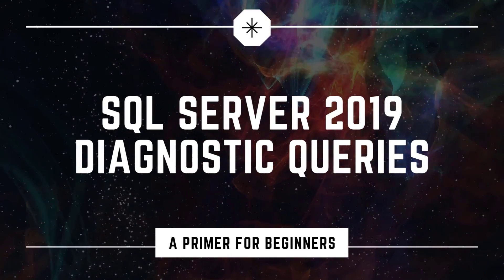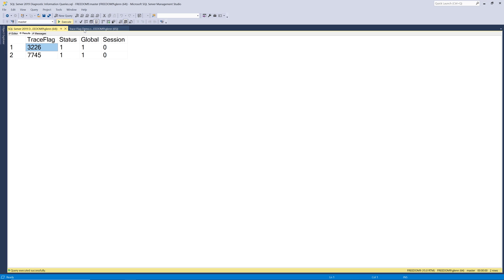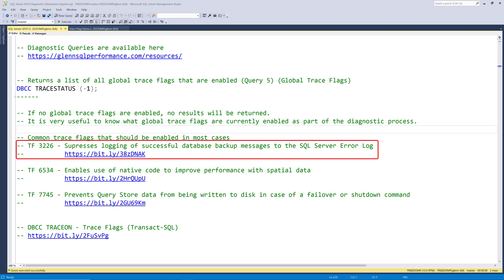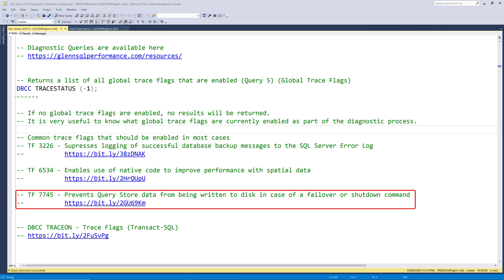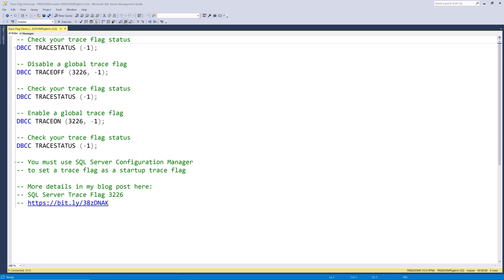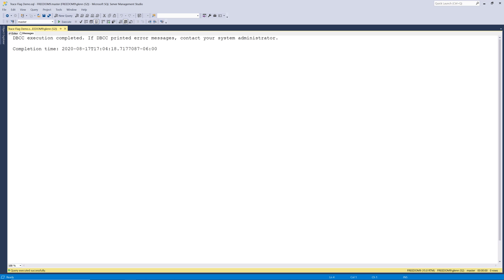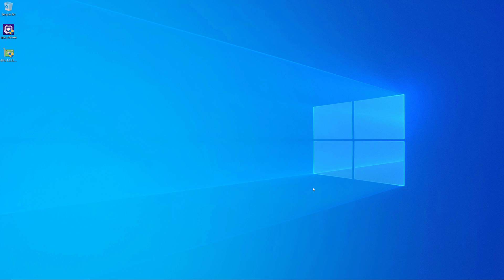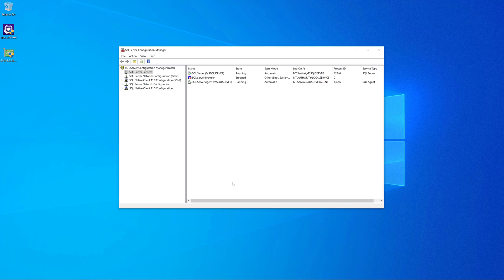SQL Server Diagnostic Queries - Part 3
In this video, we are going to cover Query 5, which is Global Trace Flags. This query lets you see all of the global trace flags that are enabled for the current instance.

This series of videos will go through the complete set of my SQL Server 2019 Diagnostic Information Queries.

I have a blog post that coincides with this video. It is SQL Server Diagnostic Queries – Part 3, available

Note: There are separate versions of these queries for every major version of SQL Server starting with SQL Server 2005. The general concepts in these videos are applicable to all versions of SQL Server, Azure SQL Database, and SQL Managed Instance.

⏱️TIMESTAMPS⏱️
0:00 Intro
0:31 Global Trace Flags
0:45 Running the query
1:22 Trace flag 3226
1:53 Trace flag 7745
2:47 Enabling trace flags
3:37 Enabling a startup  trace flag in SQL Server